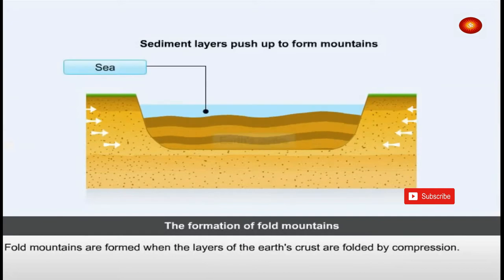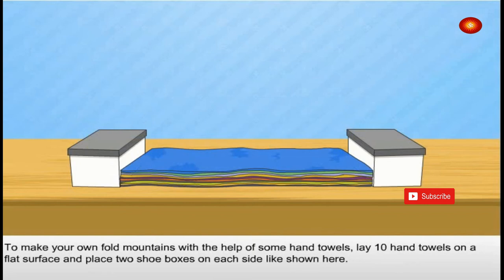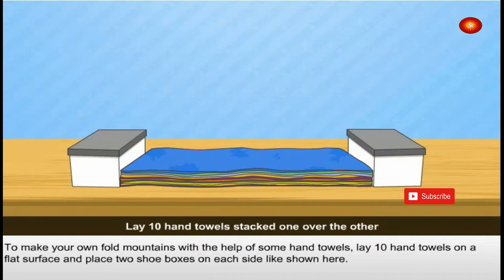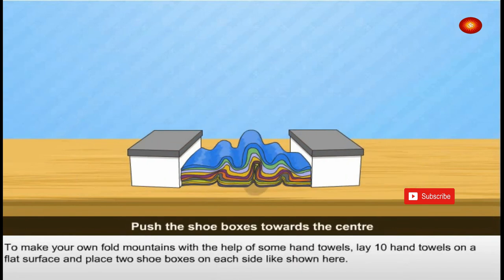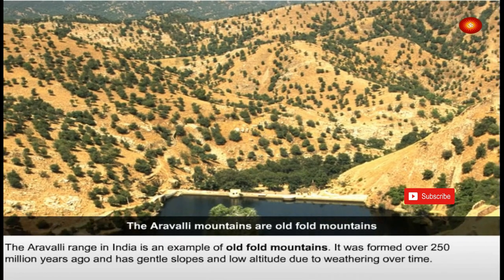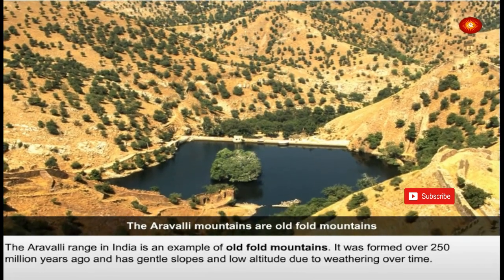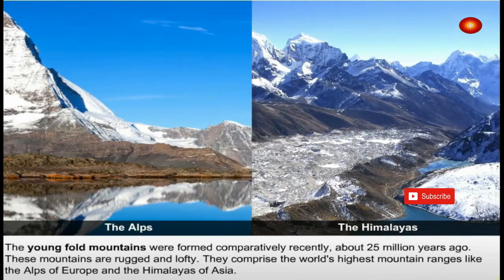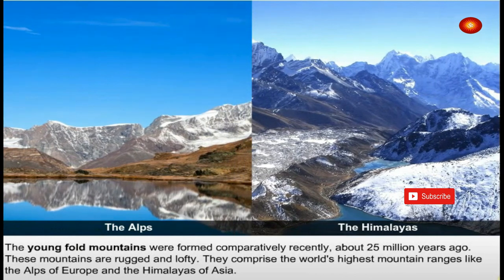fold mountains | short explained | animation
fold mountains